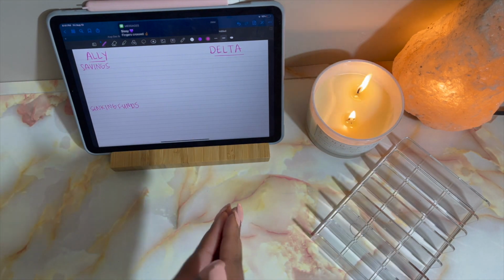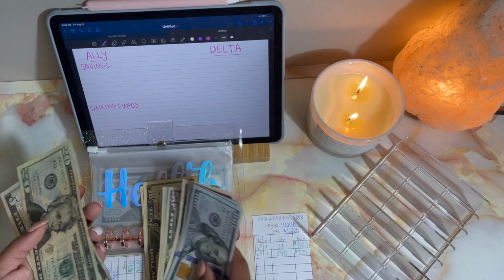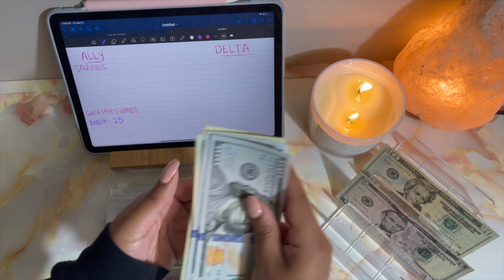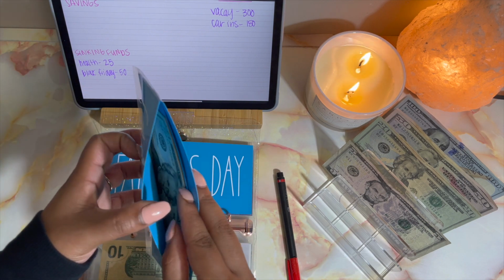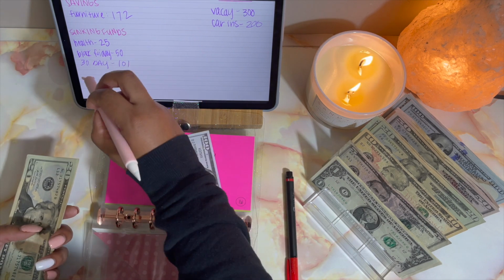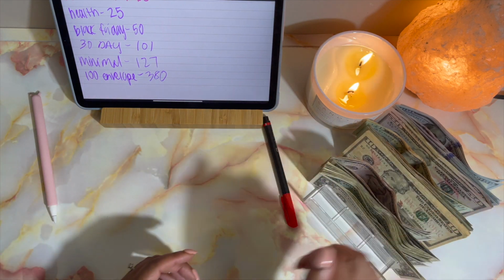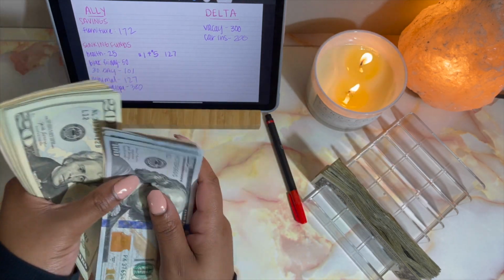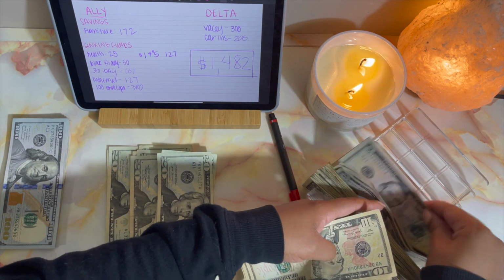UNSTUFFING MY CHALLENGES | COUNT WITH ME | THE LEATHAL WIFE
hey guys, In this video I will be unstuffing my challenges and some sinking funds that I will be making digital from now on.

Items used in this video:

*CUSTOM DESIGNS BY CJ*
FIRST 6 ENVELOPES IN MY HP BINDER

*SAMSCRAFTSANDCUSTOMS*
CASH ENVELOPES IN MY WALLET*

*BEAUTYINBUDGETING*
5 BLUE OMBRE ENVELOPES IN 2ND BINDERS

*MY LUNA CREATES*
ZIPPER ENVELOPES IN MY 2ND BINDER

Amazon Melanin Stickers

Himalayan Salt Lamp

Jasmine + Ylang Ylang Candle

Sand + Fog Candle

A6 Blue, Green, and Pink Binders

Pink Marble Vinyl Film

Digital Coin Counting Bank

Ipad Pencil skin

Clear Rose Gold Binder A6

Fine-tip Retractable Sharpies

Mini wallet

Rainy Day Fund Shadow Box

Acrylic Cash Tray

Conscious Wallet Pro

*Intro music *

*Background music*